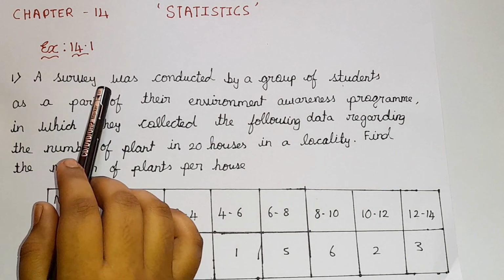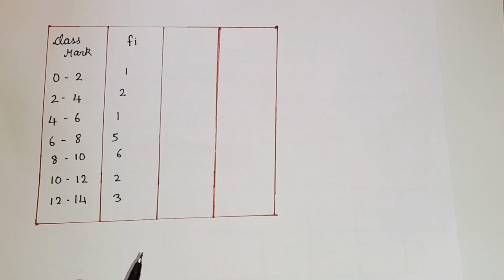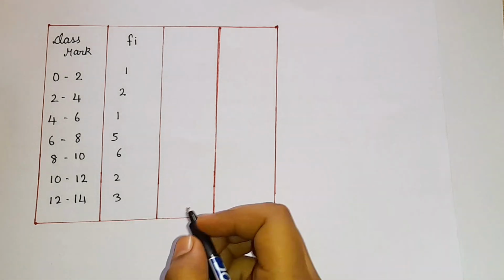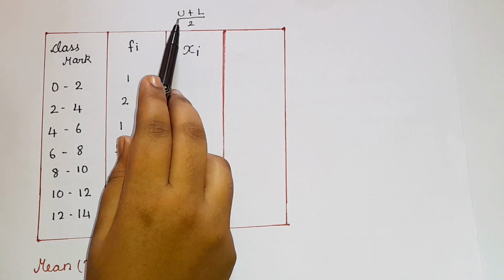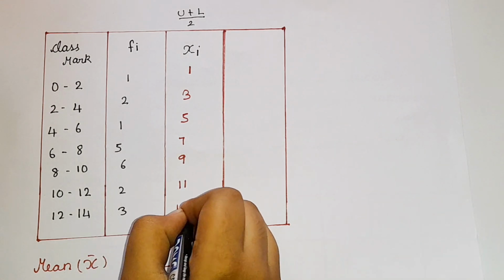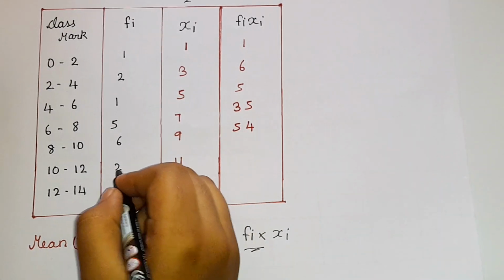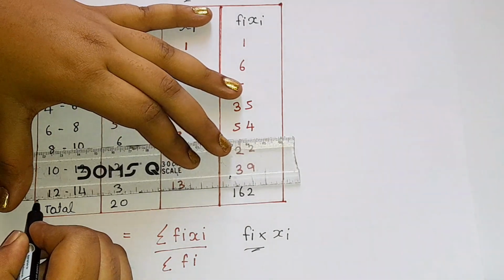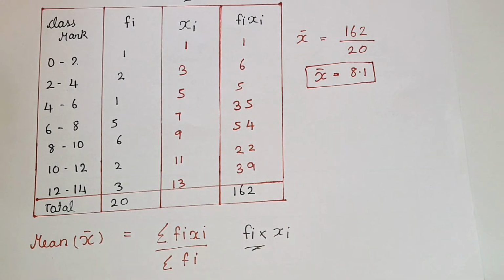Exercise 14.1 q1 Chapter 14 Statistics class 10 math NCERT Syllabus in English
This video is about Statistics. In this video we solved Exercise 14.1q1 and we also learned about the basic things about Statistics.This is really  easy to solve if you guys know the basic things of this particular chapter Statistics. Statistics fully based on the  formulas .We have to use our thinking and solve the questions based on Statistics

Try to understand the basics of Statistics that you guys can solve any questions based on this Statistics. If you understand properly it will easy to solve questions based on Statistics.